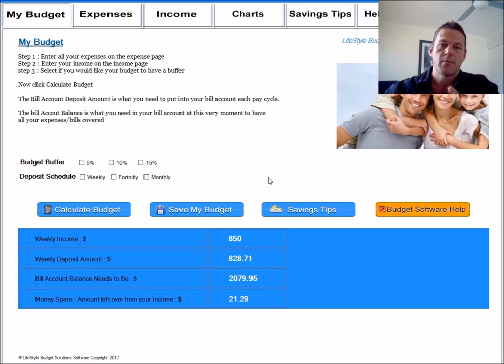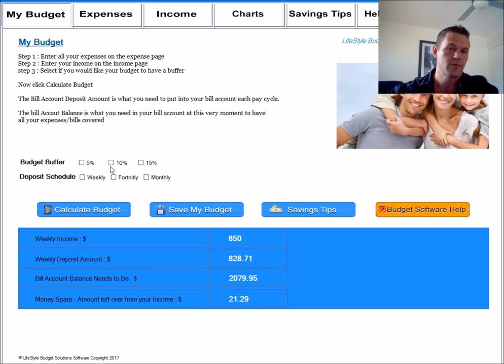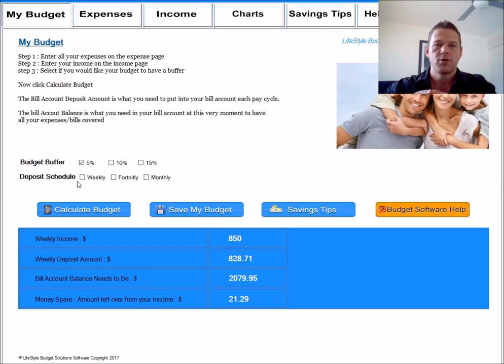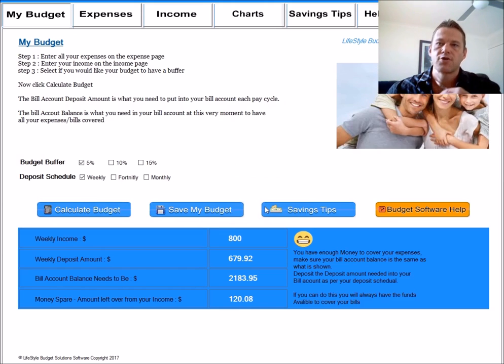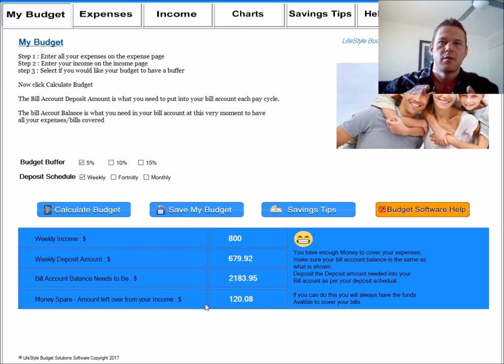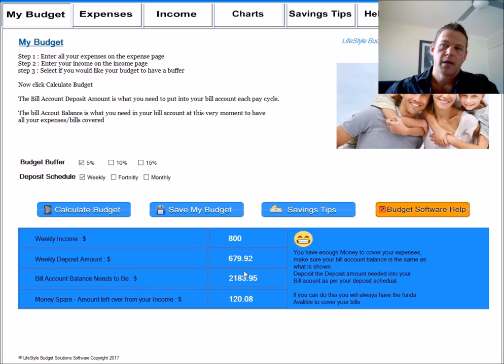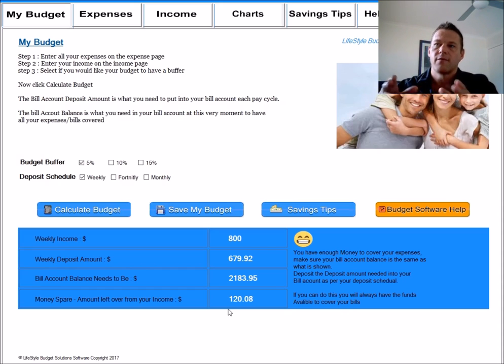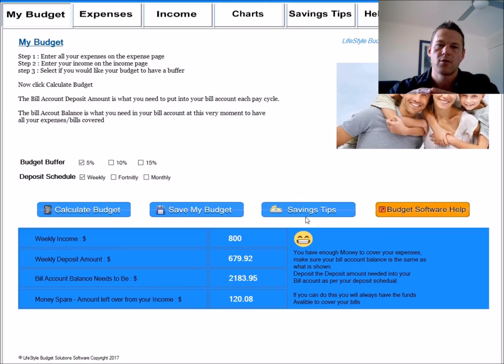How To Make A Personal Budget Part 3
personal budget software for managing money, calculating household and personal budgets are simple fast and effective with the lifestyle budget software
Trial the budget program for yourself
Have the funds available for your bills when they arrive with the use of the lifestyle budget software you will eliminate bill stress